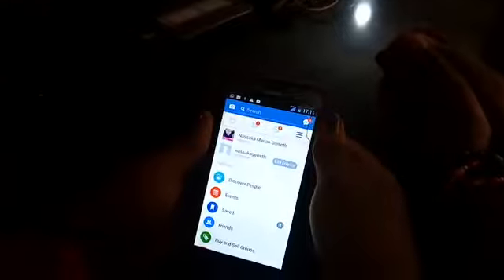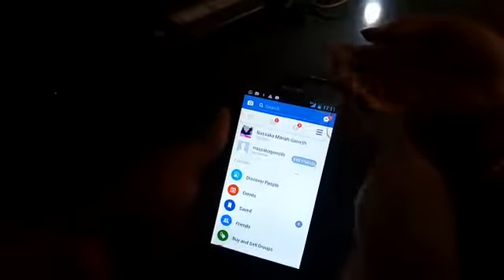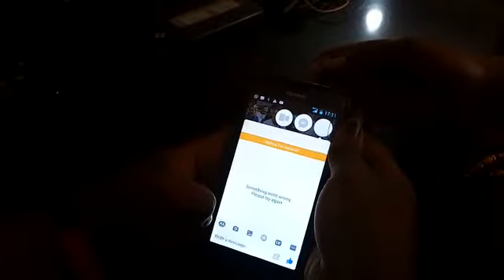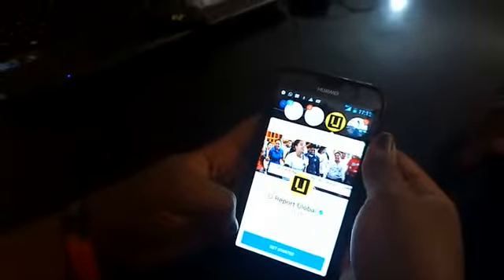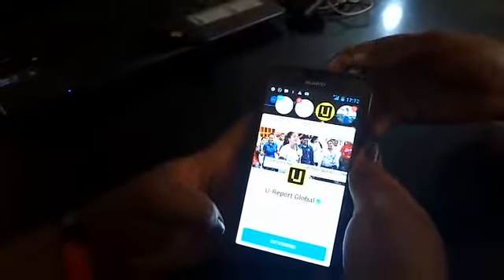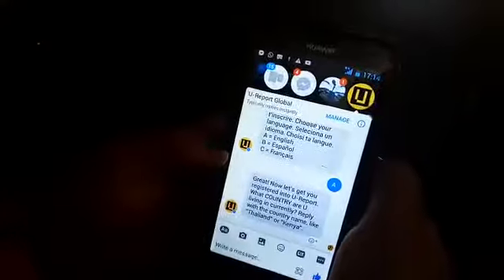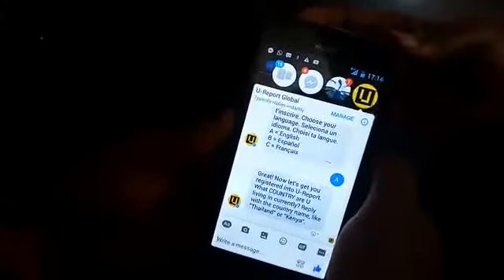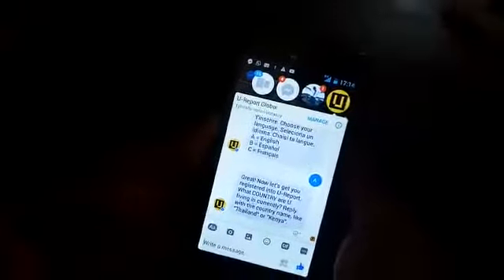Hazel from WAGGGS' YESS Girls Project teaches you how to join U-Report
Hazel from the Yess Girls project in our Africa Region teaches Maria how to become a U-Reporter. Follow her simple steps now and become part of the growing community of young people who SPEAK OUT and are heard!